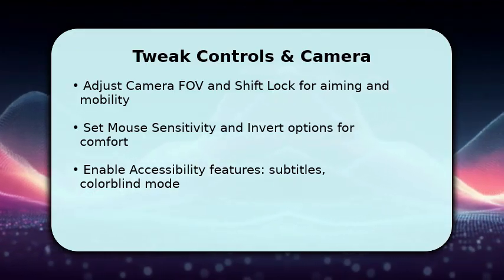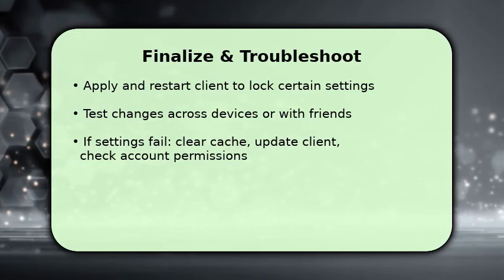How to Use Os Settings in Roblox (only Way)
Dive into the world of Roblox game development as we explore how to utilize OS settings within this immersive platform. This tutorial will guide you through adjusting your gaming environment, enhancing performance and customizing experiences tailored for both desktop and mobile devices.